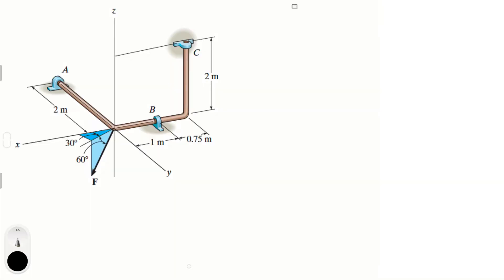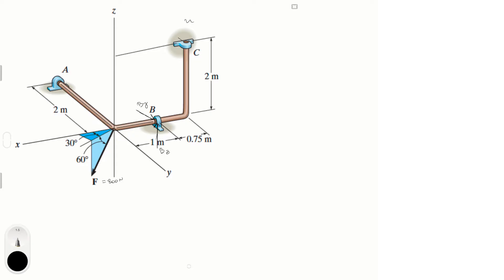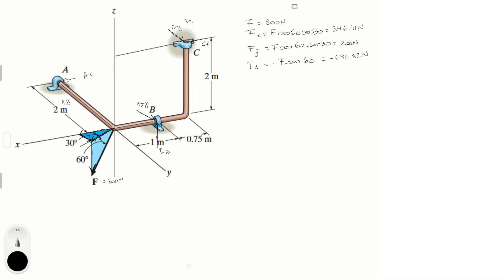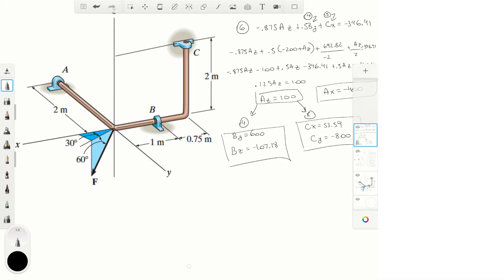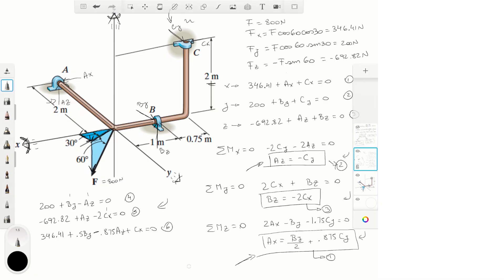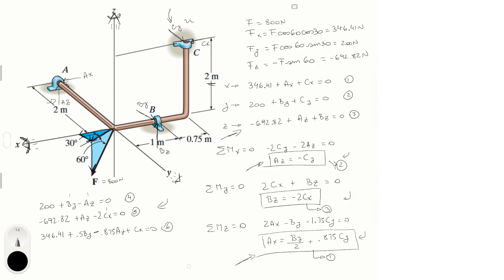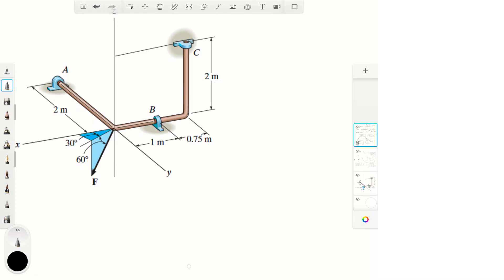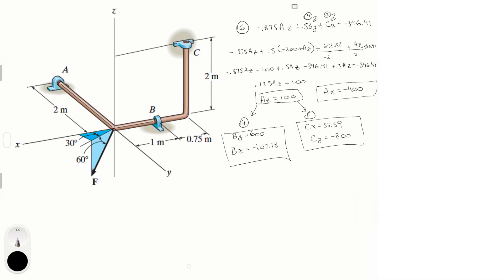Determine the components of reaction at the bearings if the rod is subjected to the force F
The bent rod is supported at A, B, and C by smooth
journal bearings. Determine the components of reaction at
the bearings if the rod is subjected to the force F = 800 N.
The bearings are in proper alignment and exert only force
reactions on the rod.